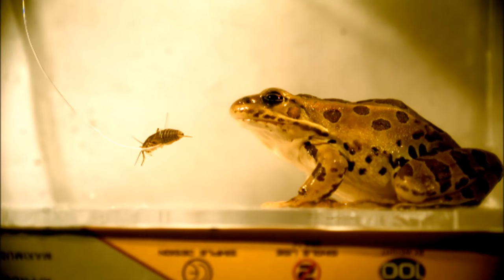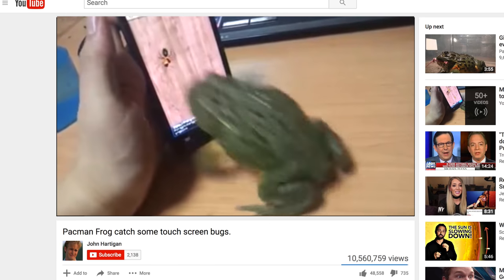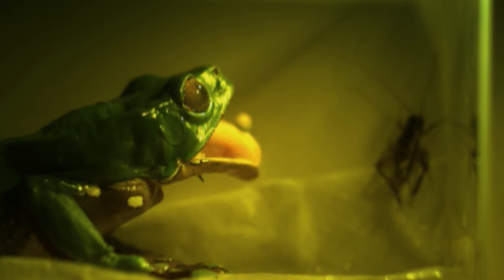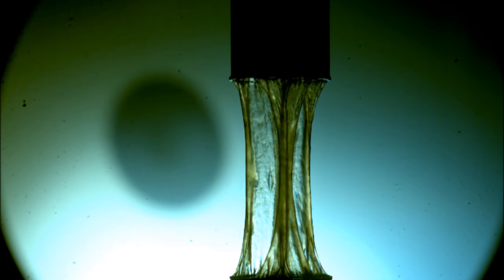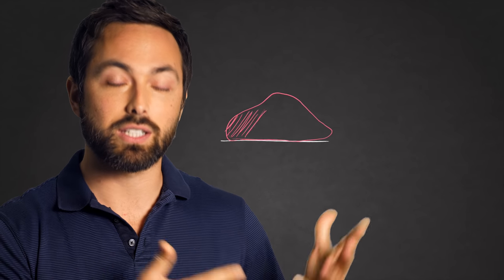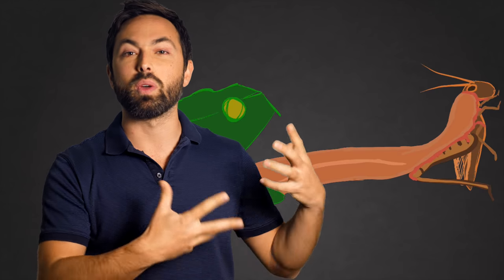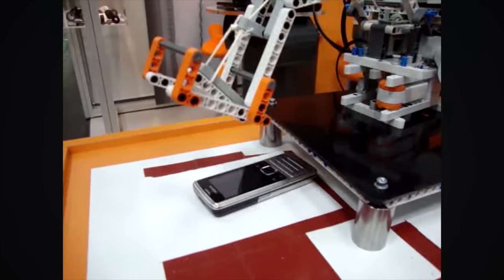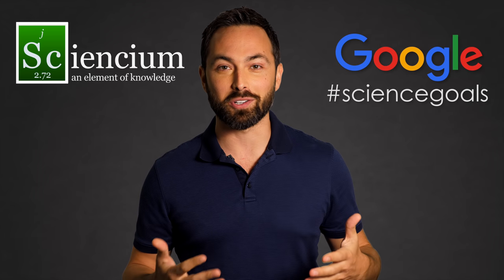The Secret to the Stickiness of Frog Spit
A frog’s tongue can get prey into its mouth in less time than it takes for you to blink - just seven hundredths of a second.

The bug is whipped through the air with a peak acceleration of around 12Gs, way more than astronauts experience when launched into space, twice the acceleration of the craziest theme park ride, and more than the ten g’s permitted in the Red Bull Air Race.

The remarkable thing about this is that the bug doesn’t slide off the tongue. It doesn’t matter how wet, furry, bumpy, or dirty the prey is.
Then once it’s in the frog’s mouth, it easily detaches from the tongue so it can be swallowed. This ability to stick and unstick is better than anything commercially available today.

So how is this possible?

PhD student Alexis Noel from Georgia Institute of Technology became curious about frog-spit when she watched a viral video of a frog attempting to catch digital bugs crawling on a screen.

She and her colleagues gathered up a collection of different frog and toad species the biology department had lying around.

Then they used high-speed cameras to watch northern leopard frogs pull insects into their mouths with accelerations up to 120 m/s-2 12 -g’s

Next, they took a bunch of frog and toad tongues and poked them from above to measure their softness.

Softness is the ratio of stress to strain – how much deformation occurs under a given amount of pressure. Softness determines how the tongue changes shape as it shoots out from the frog’s mouth, connects with the prey, and is pulled back in.

The frog tongues were incredibly soft, 10 times softer than a human tongue. This makes them roughly as soft as rat brain tissue, a comparison the researchers themselves point out in the article.

Finally they tested the frog spit. But getting enough frog saliva to analyse is harder than you’d think. Unlike humans, which have salivary glands beneath the tongue and at the back of the mouth, amphibians have salivary glands actually on the tongue, which meant scraping dead frog tongues to get a big enough sample.

When the researchers looked at it, they discovered that frog saliva is even stranger than they were expecting. It turns out it’s a non-newtonian substance called a two-phase viscoelastic fluid.

Viscoelastic fluids, as the name implies, have a mixture of viscous and elastic properties. Viscous, meaning they have a high resistance to flow, like honey, and elastic meaning they deform when a quick force is applied but return to their previous shape after.

These aspects of the fluid depend on the shear forces applied to the saliva. When there’s not much force acting on it, it’s thick, viscous and springy. But under pressure it loses viscosity and becomes runny.

It’s a bit like tomato sauce, thick and goopy inside the bottle.
But if you smack the bottom of the bottle, the sauce loses viscosity and flows – sometimes too fast.

For the frog, the mix of a super soft tongue and non-newtonian spit is why their prey sticks so well. The tongue pushes against the saliva as it hits its prey, applying a shear force to the liquid as it spreads. This makes the saliva runny, pouring into every bump and crevice of the frog’s prey.

But as the pressure drops, the saliva returns to a thick, gooey and elastic state, helping it grip onto the prey hard enough to withstand the crazy g-forces of being launched into the frog’s mouth.

Once the frog has the bug in its mouth, its eyes sink down and squeeze the saliva and the bug together, once again returning the spit to a liquid state. This releases the bug, allowing the frog to swallow it.

That’s a pretty ingenious mechanism.
Now that we understand how frogs are able to quickly stick and unstick bugs, we may be able to produce technology that works in the same way. This could allow robots to pick up and put down objects in an assembly line, for example
or enable people to climb up walls or on ceilings.

Nature has had a lot more time to perfect these techniques than we have so it’s no wonder we still have much more to learn by observing the natural world.